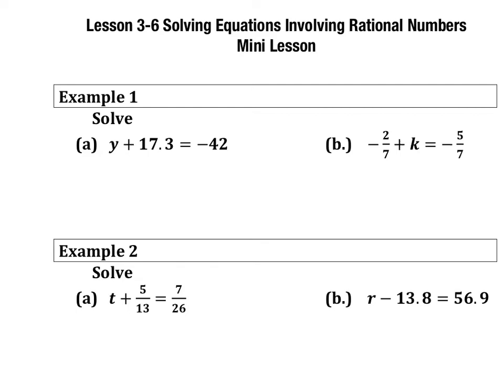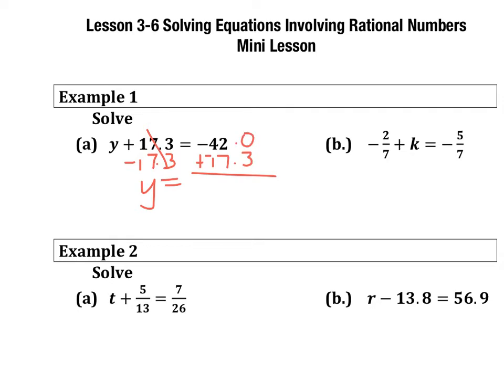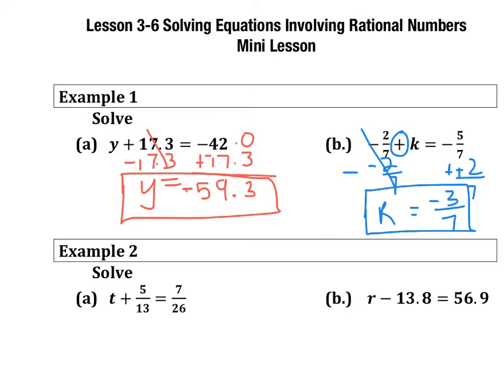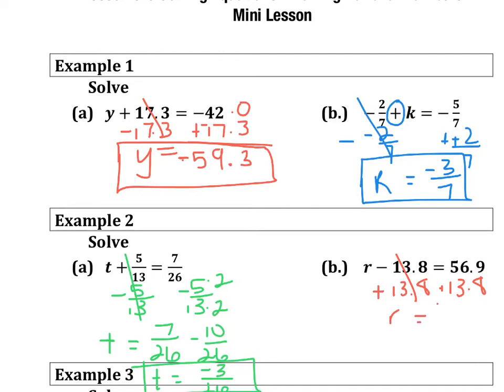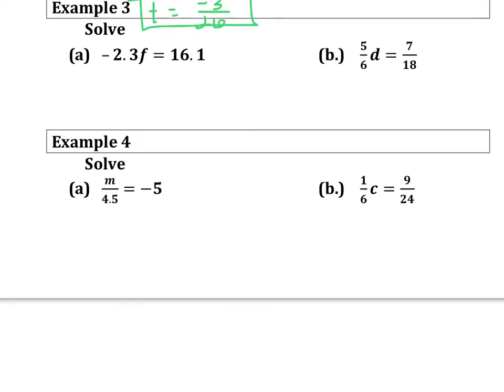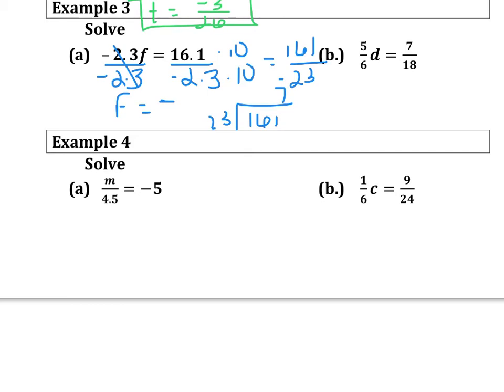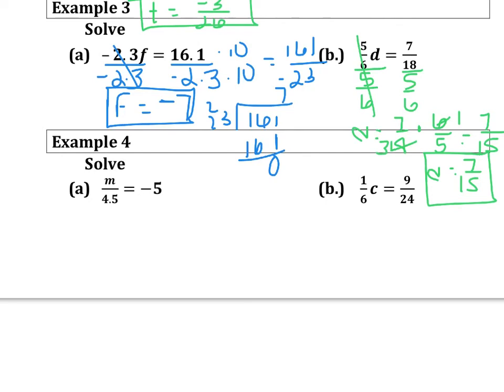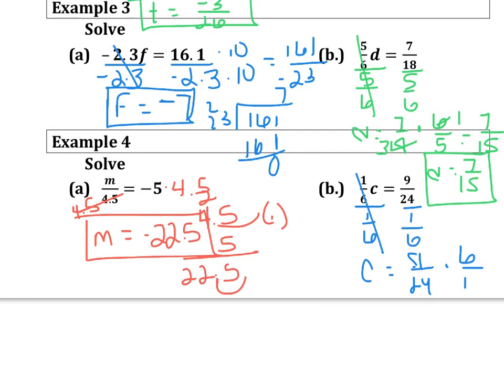3 6 Mini Lesson